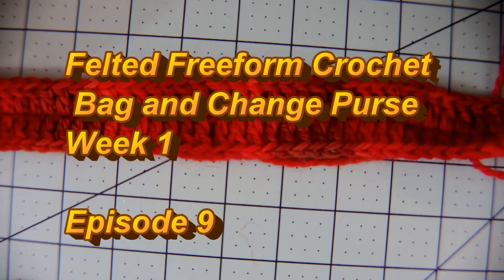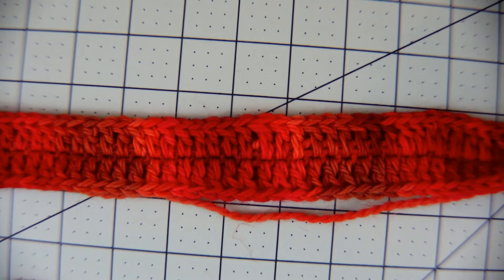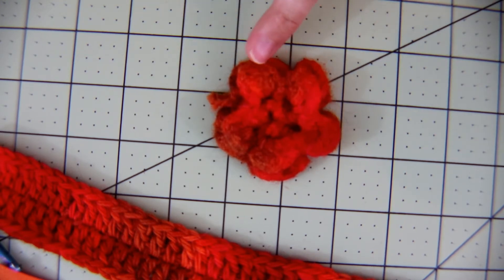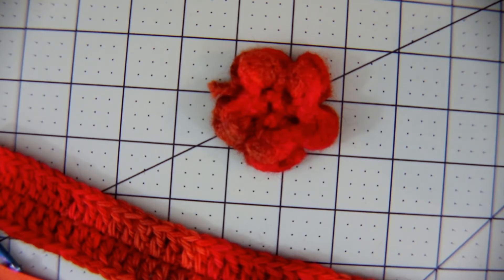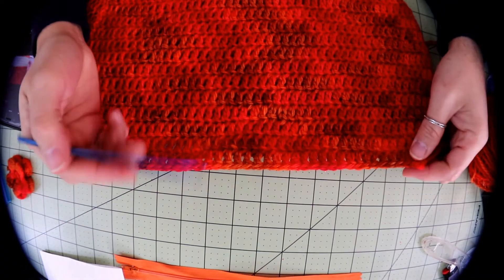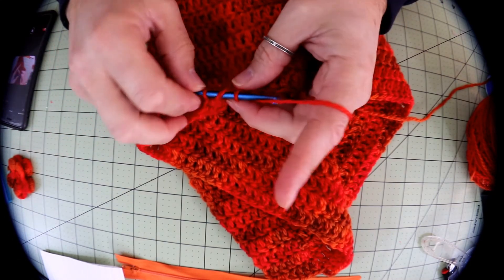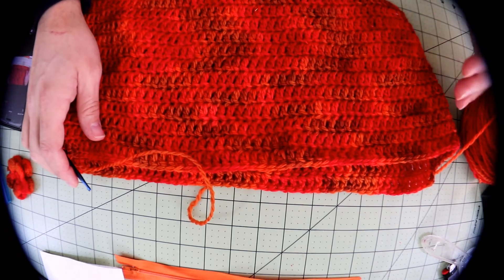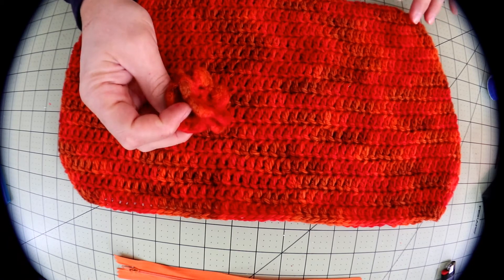Felted Freeform Crochet Bag and Change Purse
This week we will crochet and wet felt a bag and change purse.